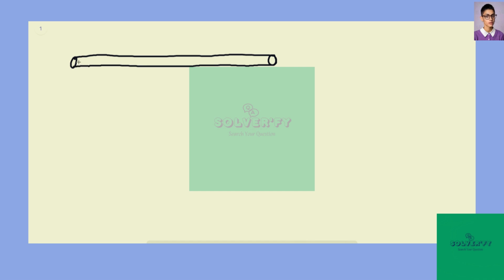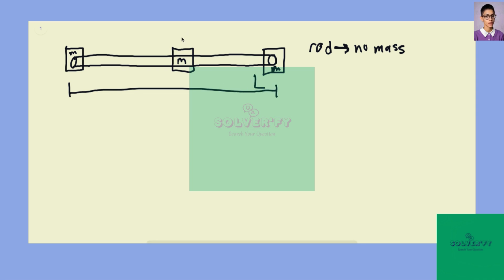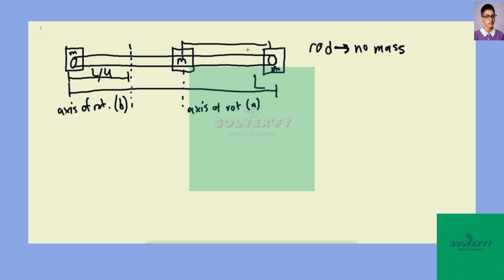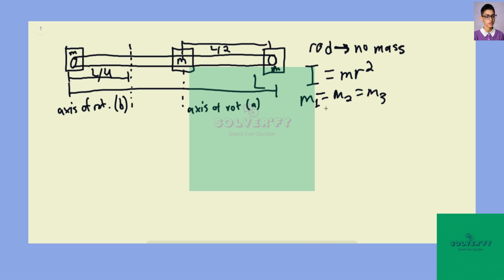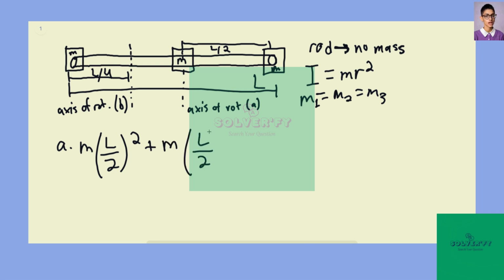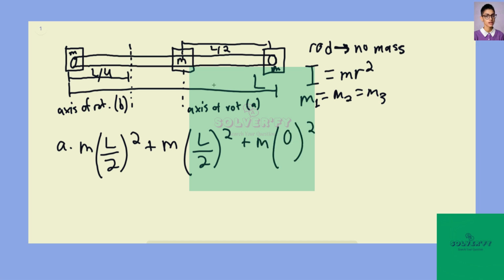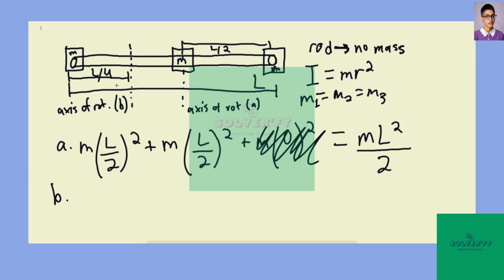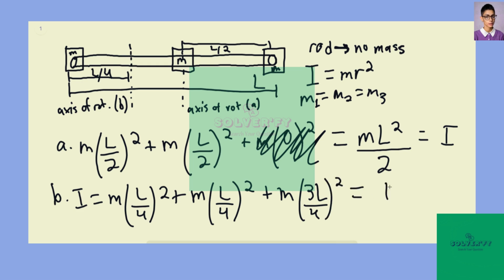Small blocks, each with mass , are clamped at the ends and at the center of a rod of length and negl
Small blocks, each with mass , are clamped at the ends and at the center of a rod of length and negligible mass. Compute the moment of inertia of the system about an axis perpendicular to the rod and passing through (a) the center of the rod and (b) a point one-fourth of the length from one end.